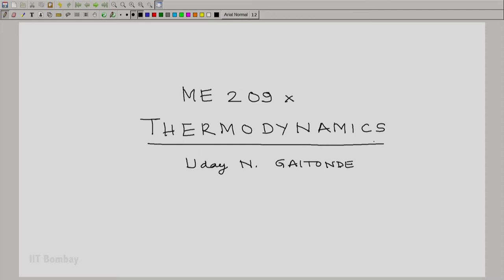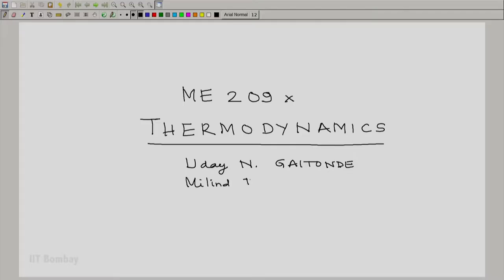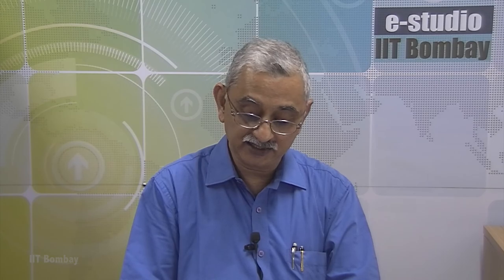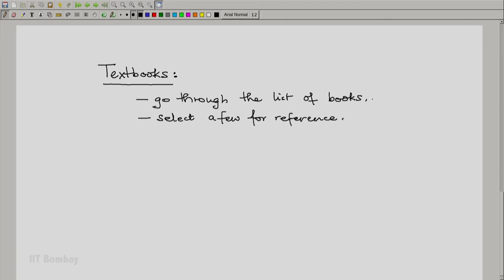ME209x S001 Introduction